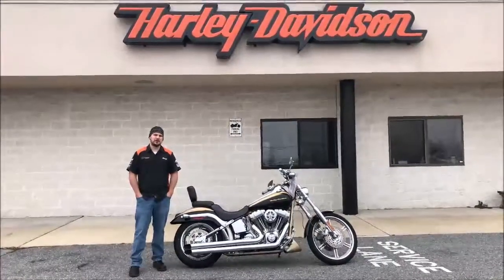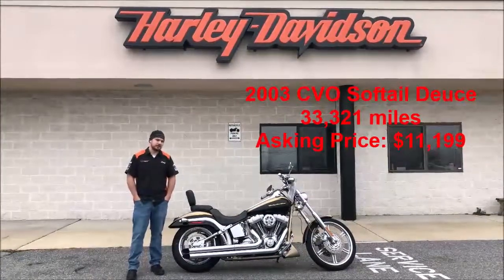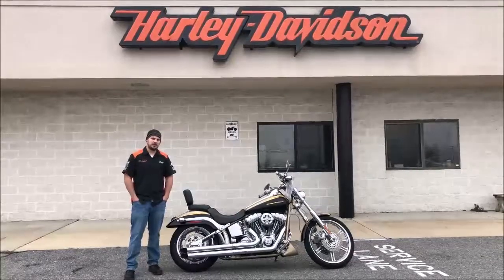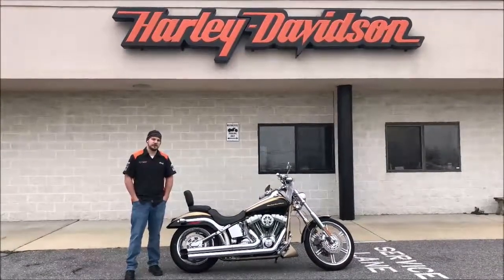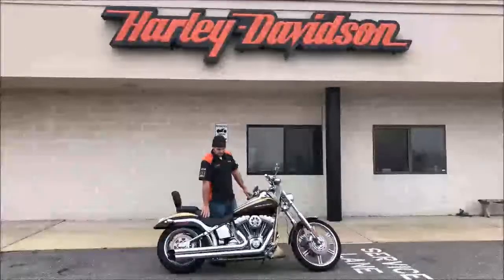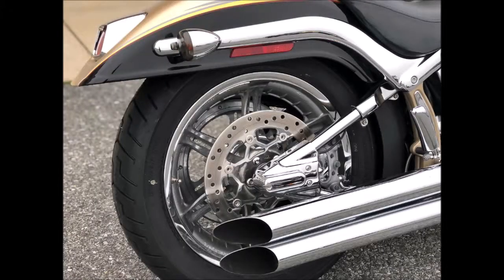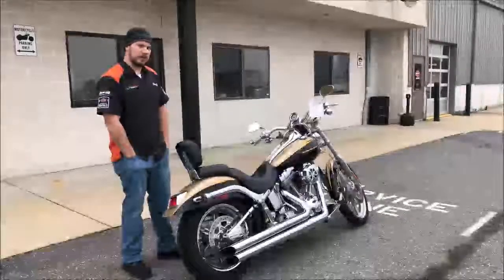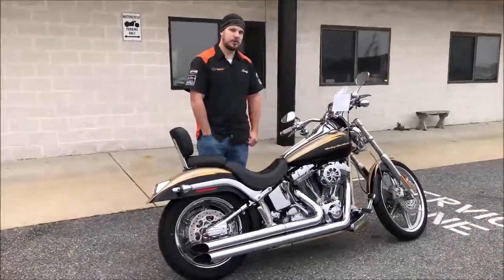Bike of the Week - 2003 CVO Softail Deuce